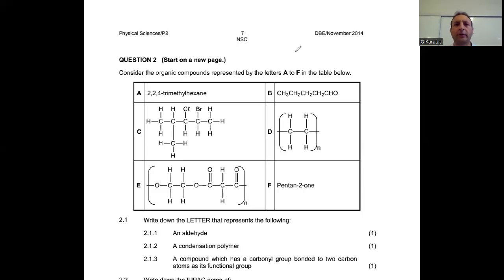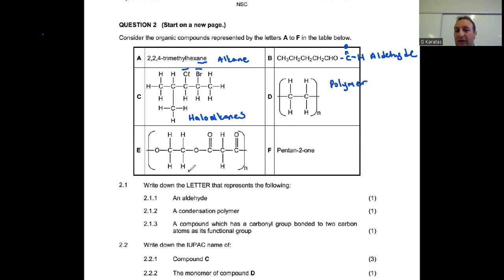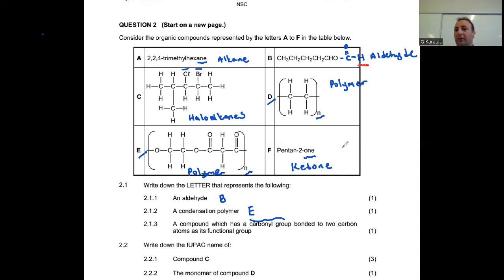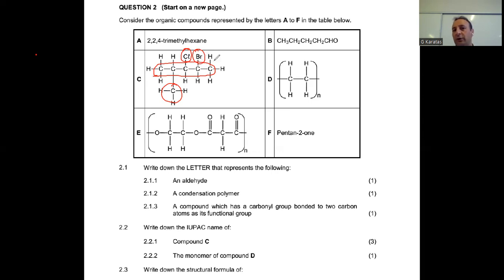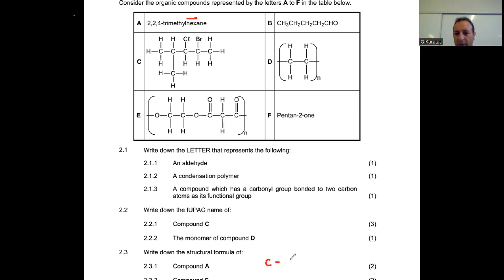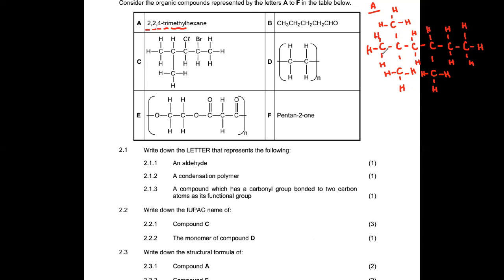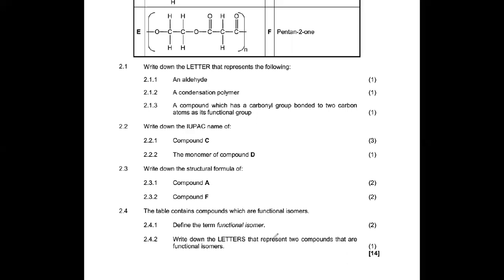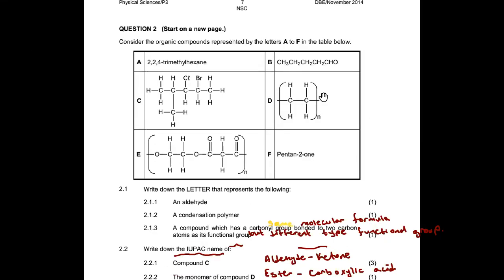Organic Structures Question Solving - Nov2014 - Q2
Questions & Answers about Organic Structures, IUPAC naming, Isomers